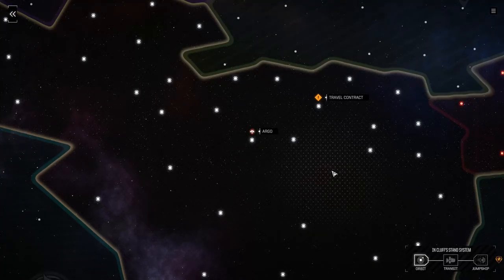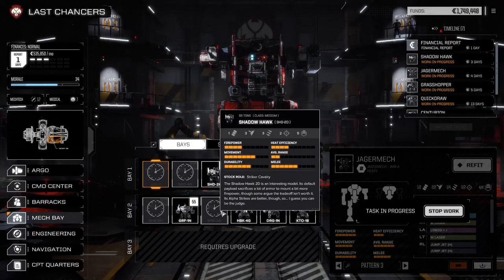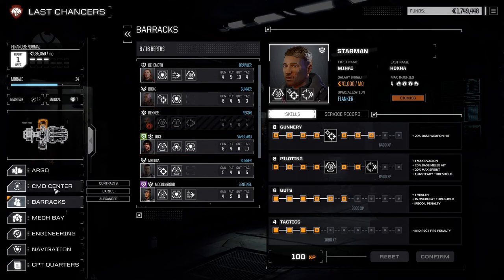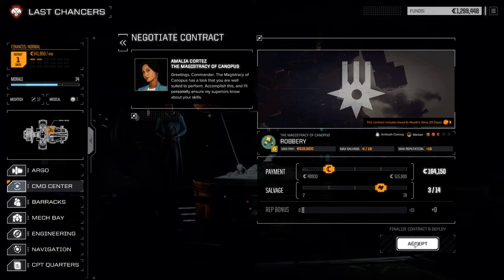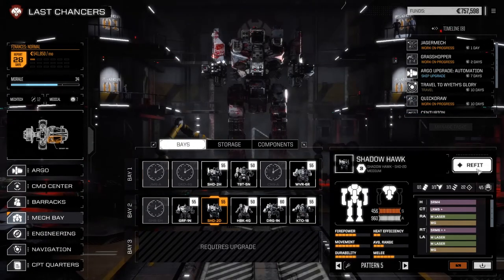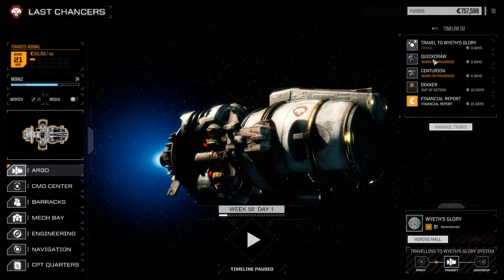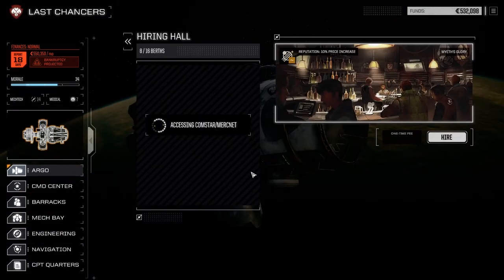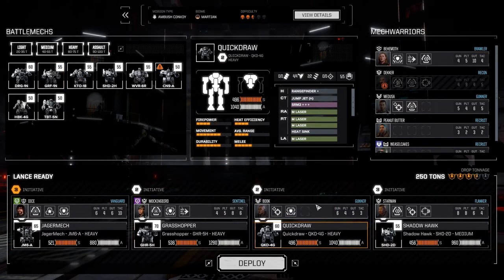Convoy Ambush for The Magistracy of Canopus - Let's Play BattleTech (2018) - Episode 38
Sadly we must depart Cluff's Stand to take on a convoy ambush job in Wyeth's Glory.

BattleTech is a turn based tactical mech combat game in the same universe as MechWarrior (e.g. the BattleTech universe).  The game's combat mechanics are adapted from the table top game of the same name.

This video is part of a Rojovision Let's Play series.